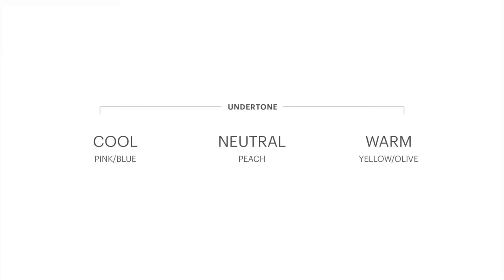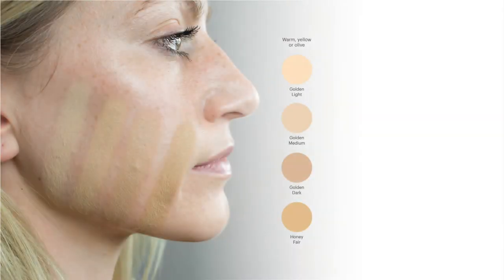Pressed Base Foundation - Shade Matching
Part I: Shade Matching

In this video you'll learn about complexion, undertones and how to determine your perfect Pressed Base shade using our helpful Pressed Base Color Chart.

ABOUT Glo Skin Beauty
Glo Skin Beauty provides a fully integrated line that starts with your cleanser and ends with your lipstick. Researched and developed with active ingredients and nourishing minerals, our products deliver your personalized prescription for healthy, beautiful skin. Skincare and makeup professionals worldwide use Glo Skin Beauty to empower their clients with confident beauty.